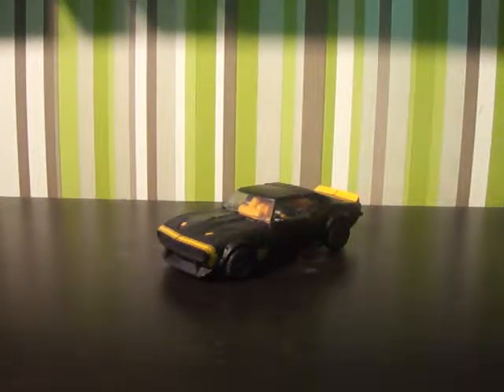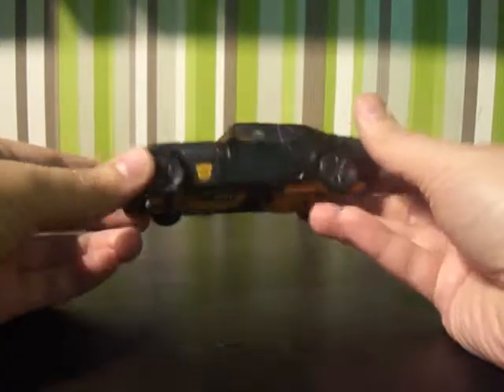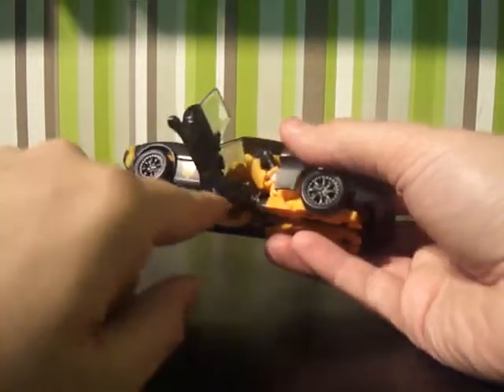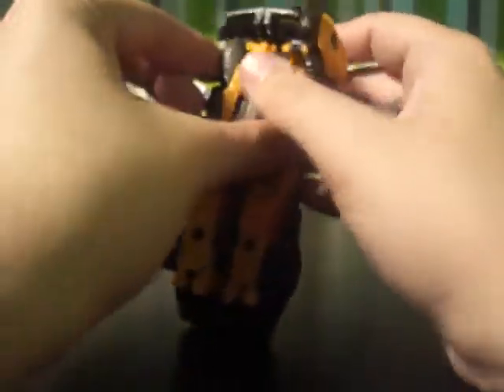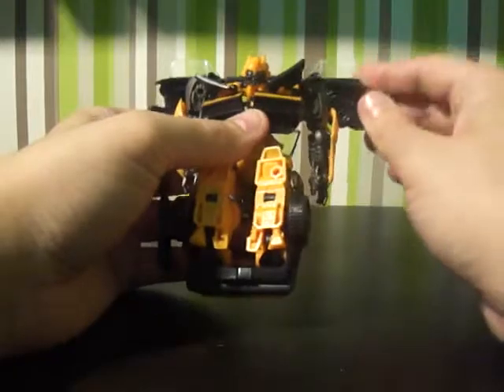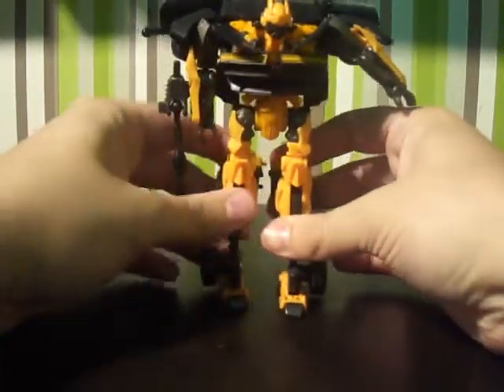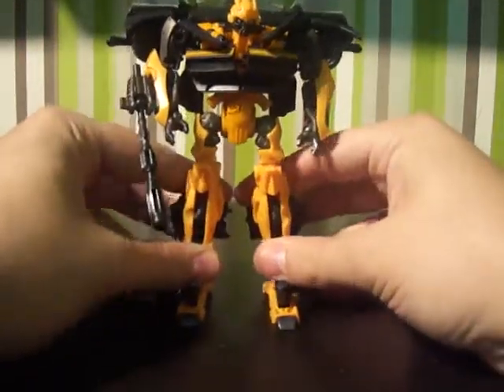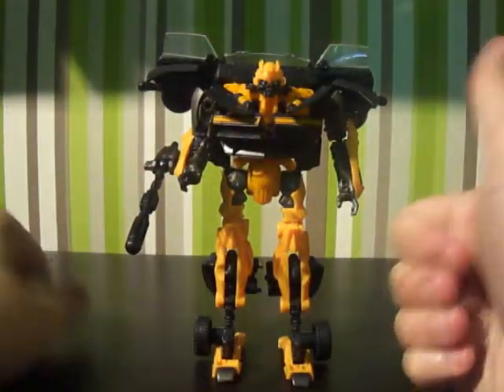Transformers Age Of Extinction: Deluxe High Octane Bumblebee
In this video we take a look at the Age Of Extinction line of Deluxes and discuss the ups and downs for the AOE Deluxe High Octane Bumblebee.
Make sure to check out the other videos and playlists on the channel.